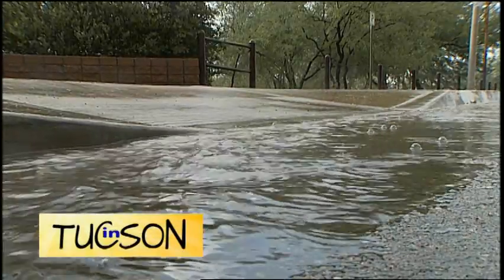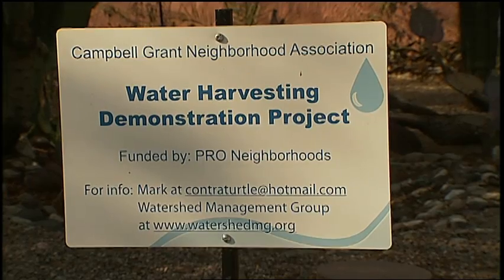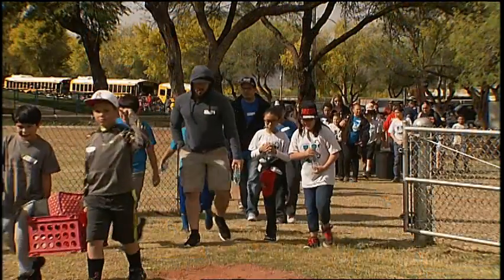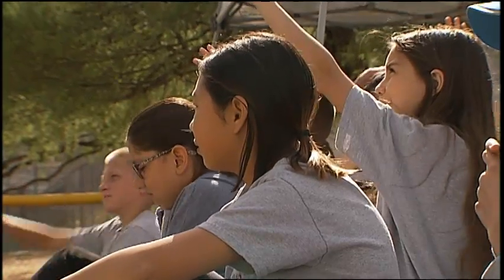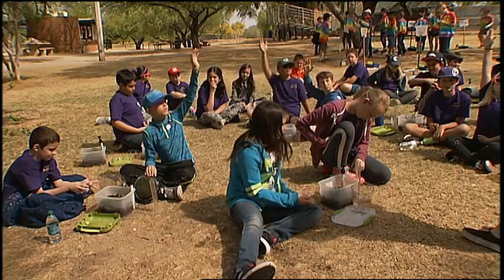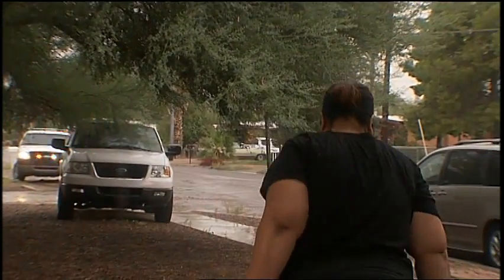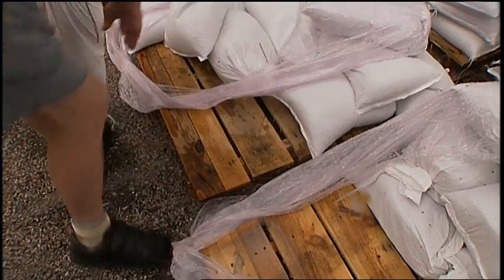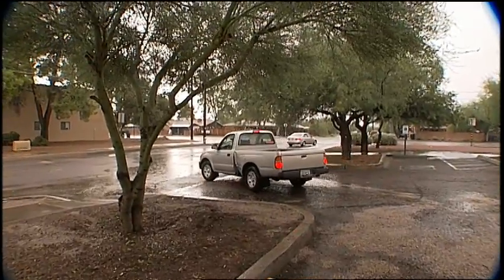in Tucson - August 2016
Harvesting that monsoon rain is now more affordable, we’ll tell you how.
Nearly 900 students soaked up lessons on groundwater, conservation and more. And the City of Tucson offers sandbags to help with flood control. Produced by Tucson 12.